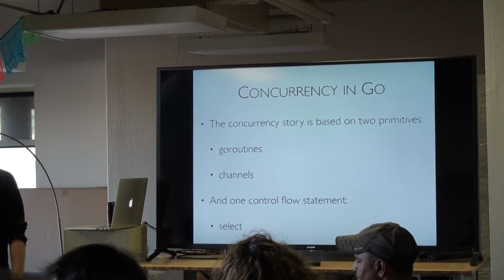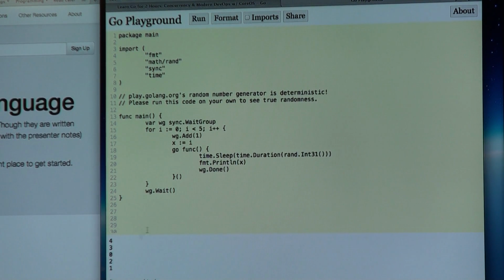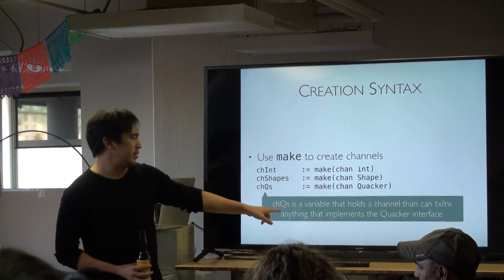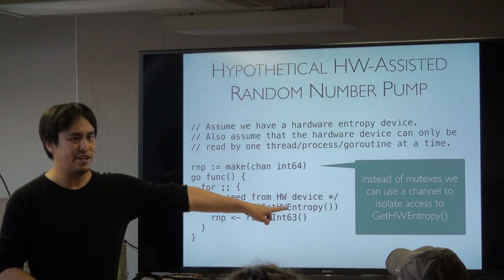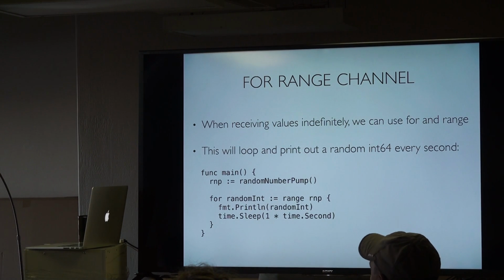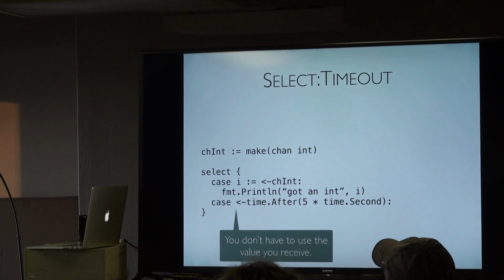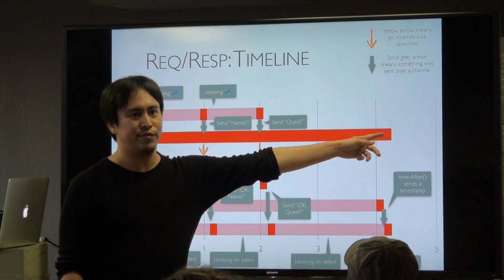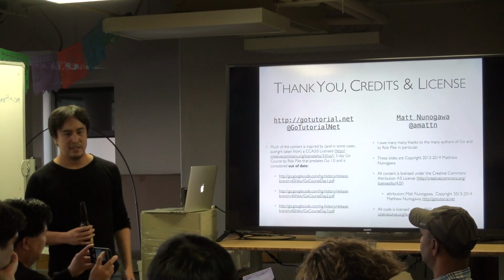Concurrency: goroutines and channels